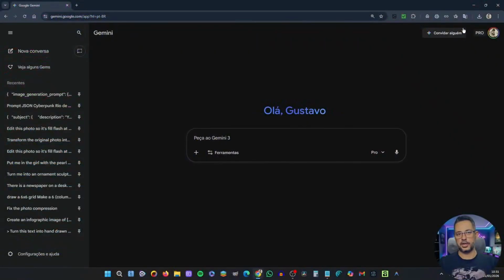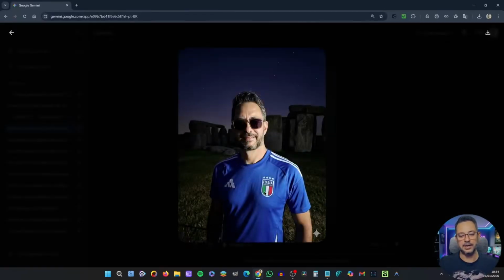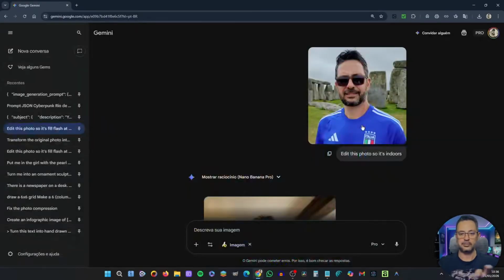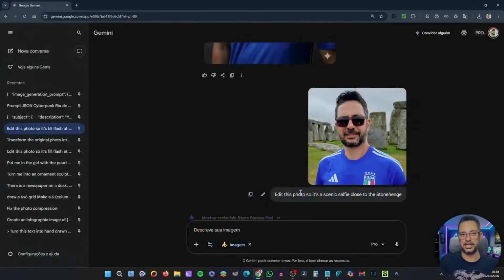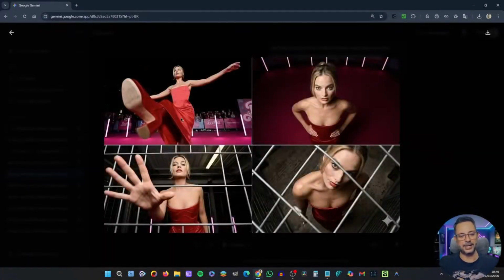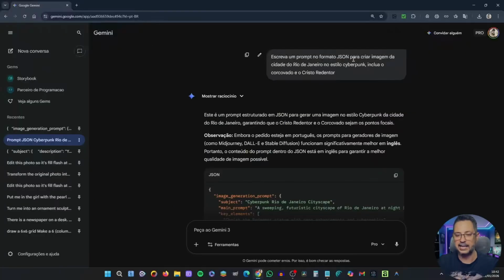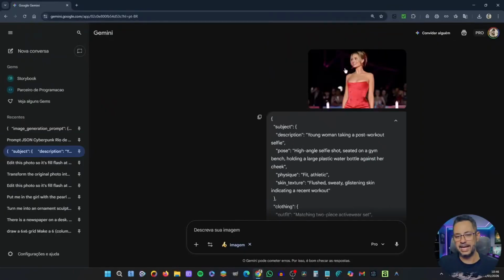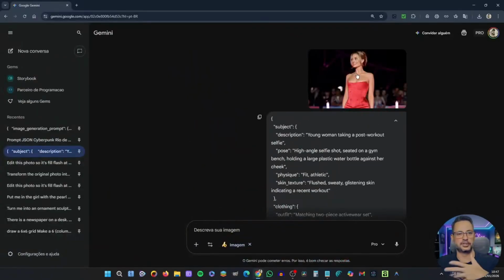Nano Banana Pro Update: Is This the Beginning of the End for Photoshop?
Ever dreamed of changing photo angles, lighting, or even your face without Photoshop? In this video, we dive into Nano Banana Pro's mind-blowing AI photo editing—no skills needed! Watch for awesome prompts and tips you can try today.

0:00 - Introducing Nano Banana Pro and Its Capabilities
1:08 - Jornada Python da Hashtag
1:56 - Getting Started With Photo Editing Prompts
2:21 - Using English Prompts and Best Practices
3:44 - Exploring Creative Photo Edits
5:19 - Editing Angles and Environments in Photos
6:19 - Advanced Editing With JSON Prompts
9:07 - Prompt Links and Final Thoughts